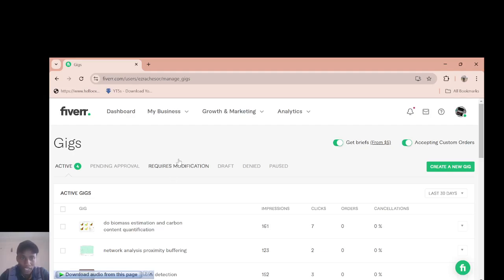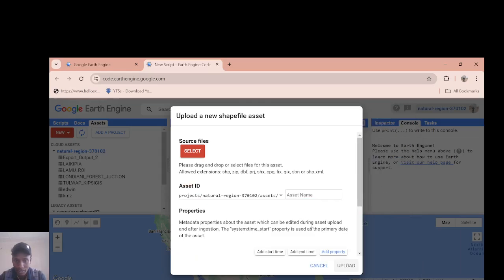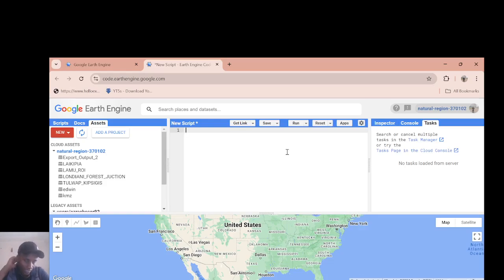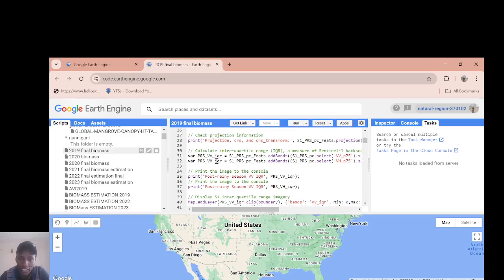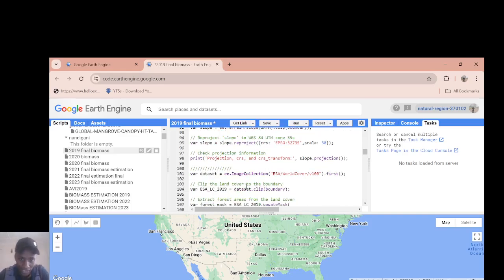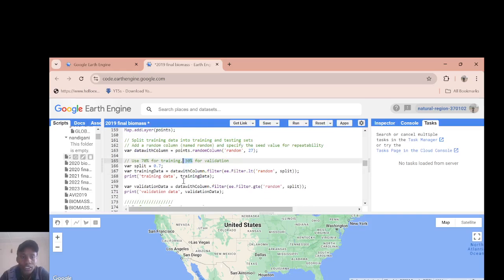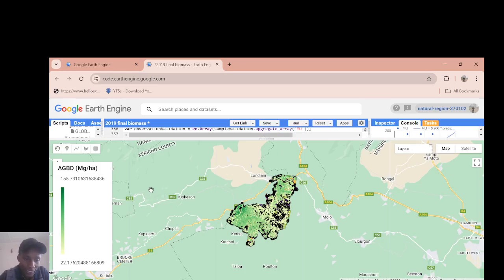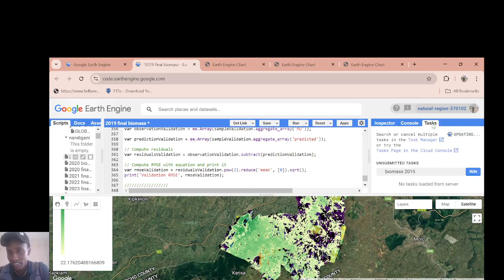LEC 2(FULL BIOMASS ESTIMATION EXPLANATION)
this is the full Biomass estrimation,overview of google earth engine and how we export for visualization to other GIS softwares for analysis